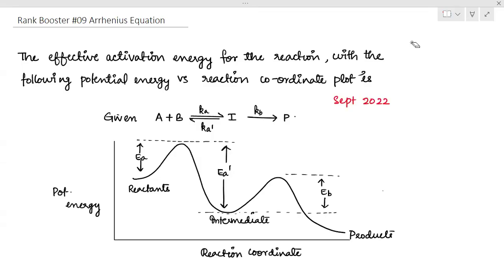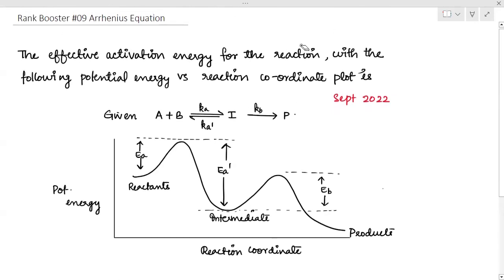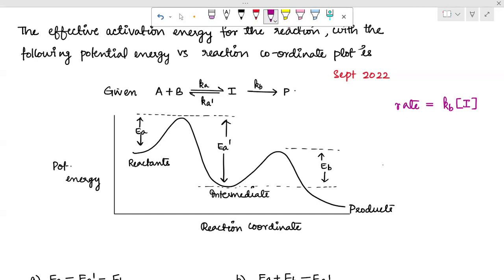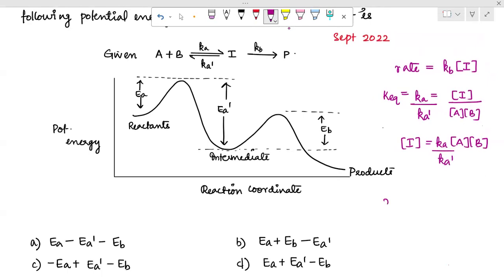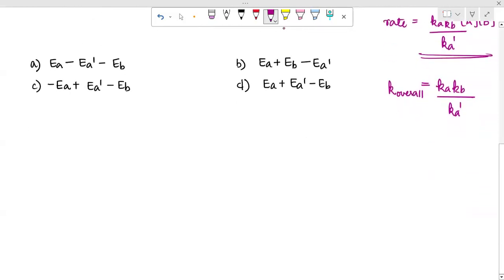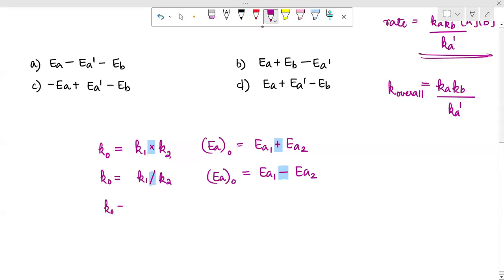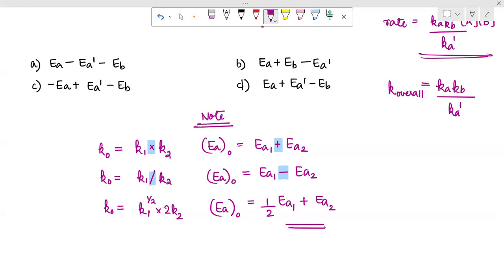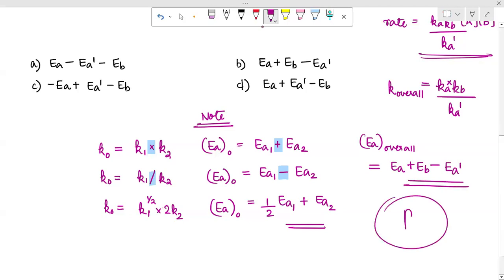Rank Booster #09 | For CSIR-NET GATE IIT-JAM BARC TIFR CUET | Activation Energy